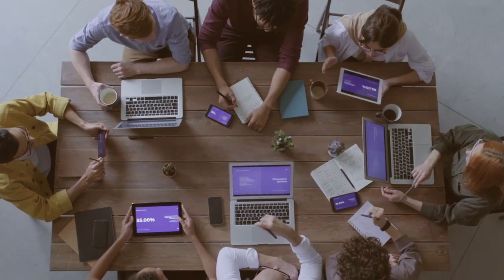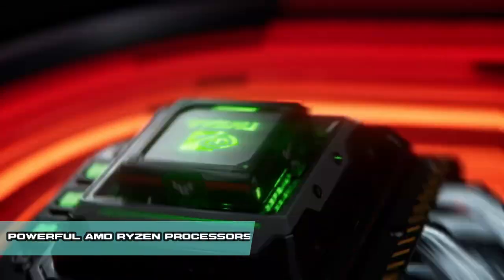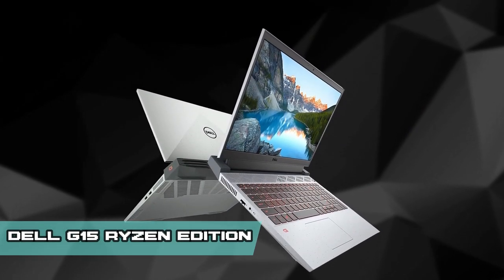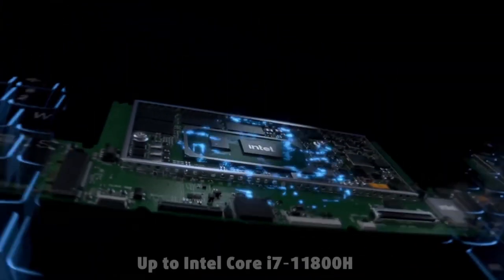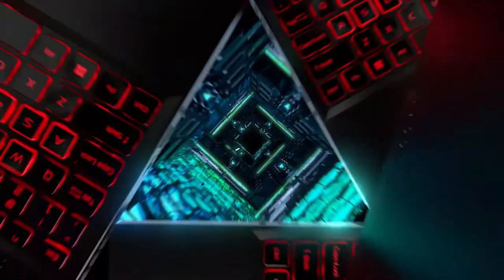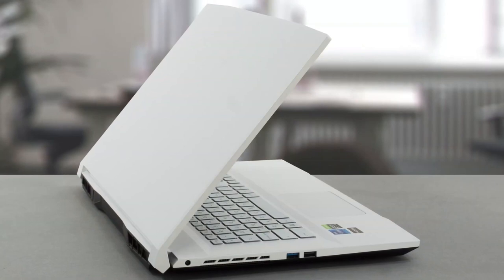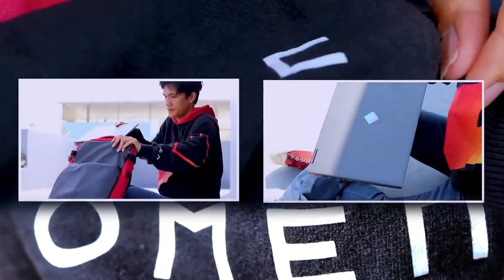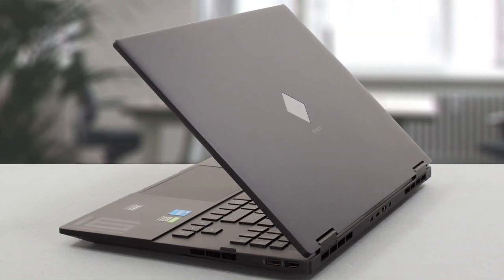Top 5 Best Budget Gaming Laptops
🔥 Searching for the ultimate budget gaming laptops? Look no further! 🔥

Whether you're a casual gamer or a rising esports star, we've got you covered with our handpicked selection of the top five budget gaming laptops.

💻 Get ready to elevate your gaming experience with these incredible budget-friendly laptops! 💻

2️⃣MSI Sword